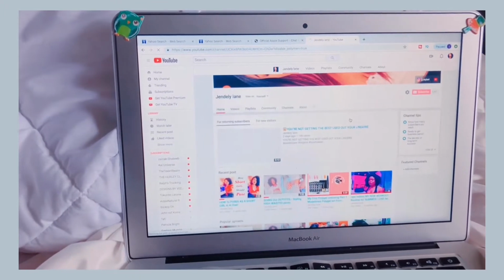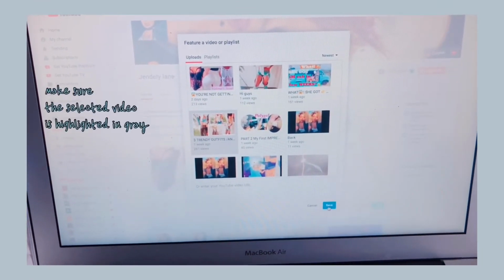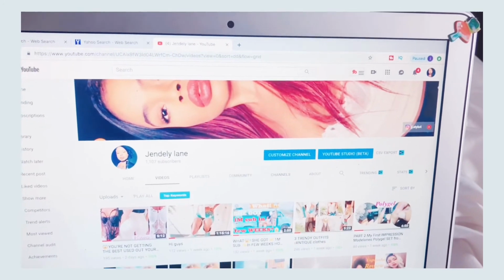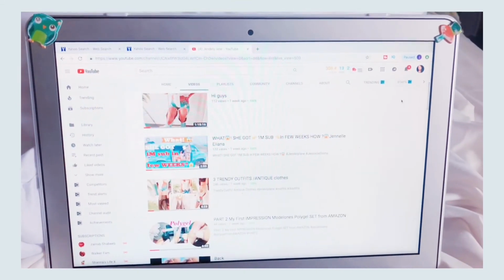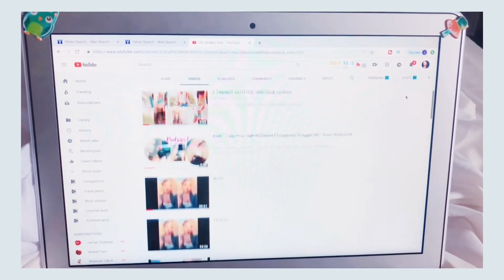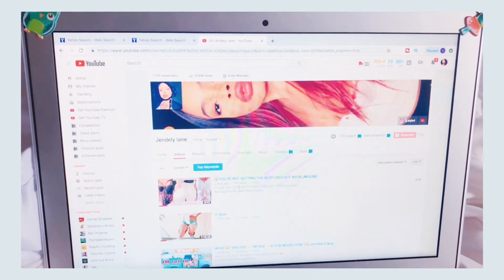How To Organize Your video On You Tube